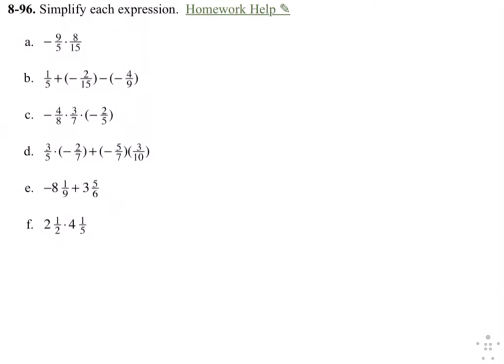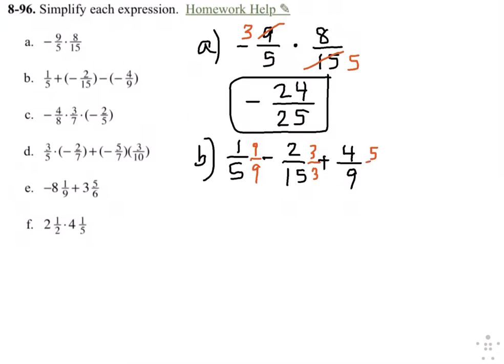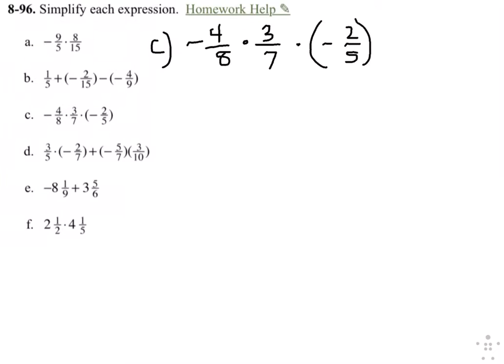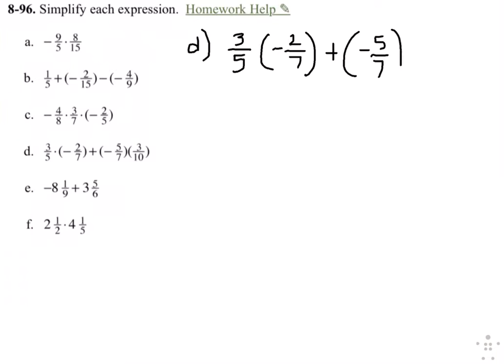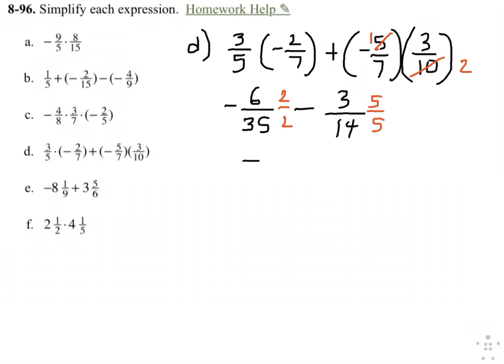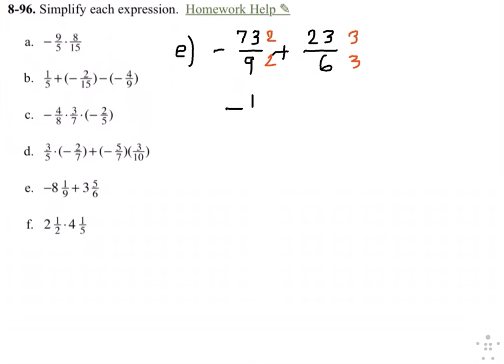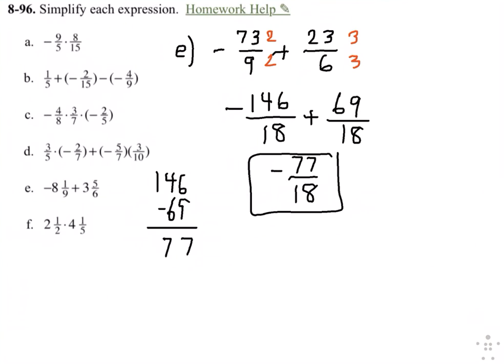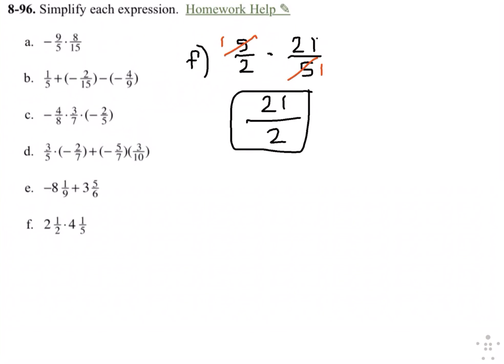CPM CC3 Chapter 8 Problem 96